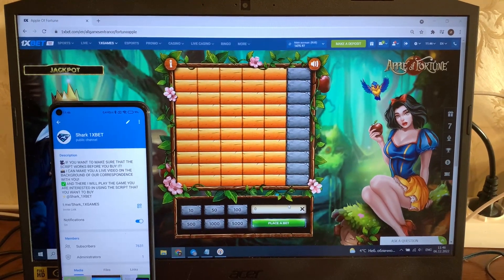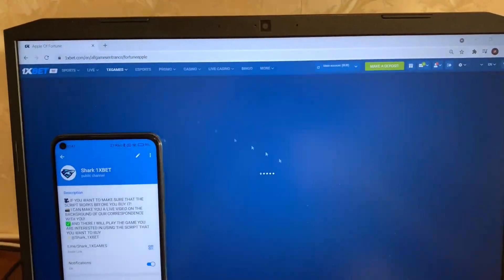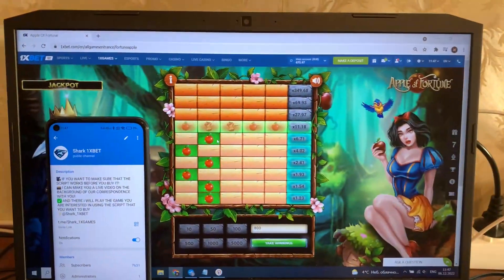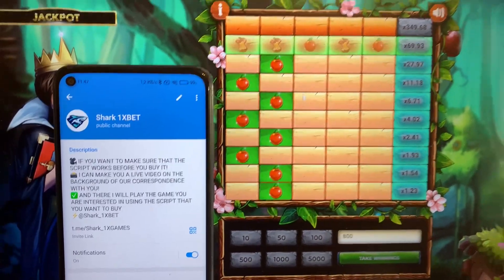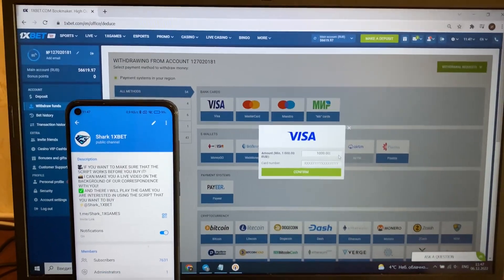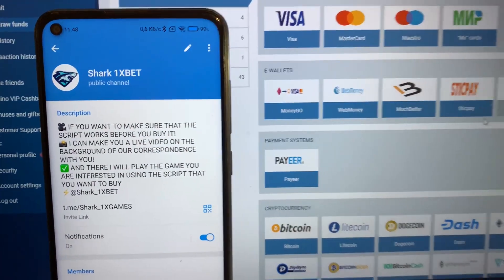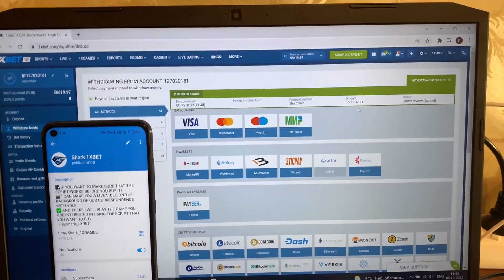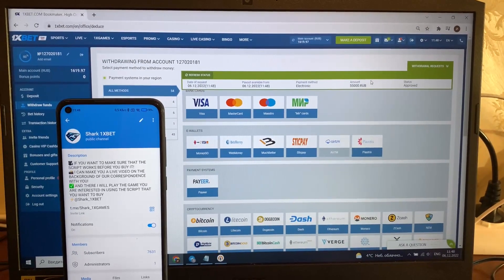Earning again on 1xBet the expense assistant bot for Apple of Fortune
Hiya folks you are all at our channel. Employ on 1xbet of using script-helper Apple of Fortune you have the opportunity exactly like. So meet new release script-helper Apple of Fortune. This hack update automatically. This bug is working on Laptop and Mobile and is constantly updated. I tore it off 600 in 2 min. I'm gonna to continue playing 1xgames. It's in general utopian. I am finishing friends See you at in 1xgames.